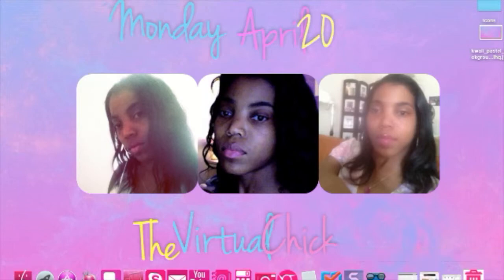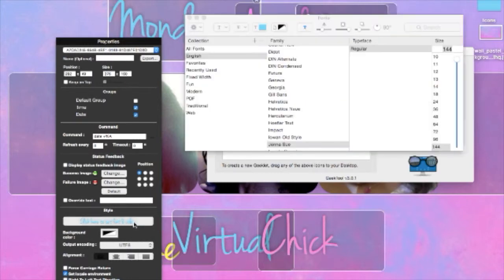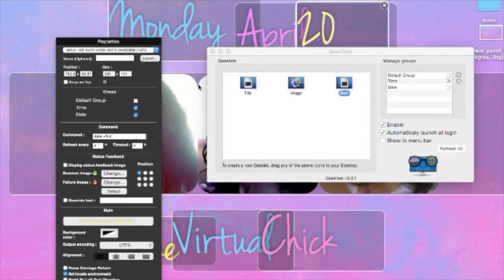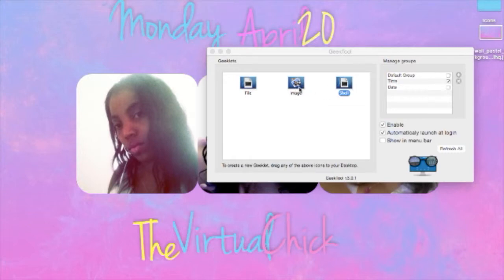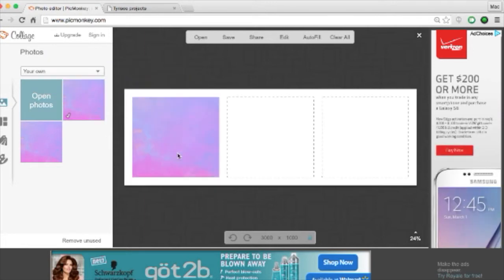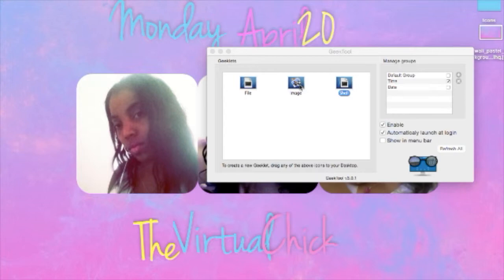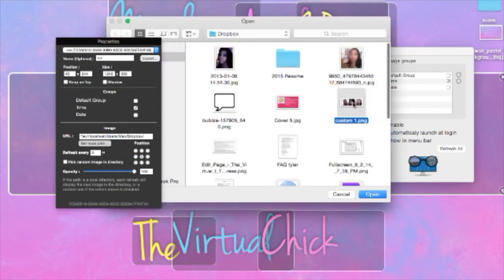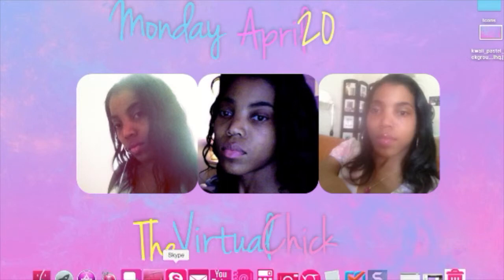Give your Mac A Makeover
There are a number many ways to customize your mac. Some of the best free ways to add a personalized touch your Mac are customizing your desktop wallpaper. Weather this will be your first time trying few custom touches, or something more elaborate. Some of the best tools for this are provided to you for free. One of the best tools you can use in order to create a personalized desktop wallpaper is Geektool. This program is totally free and can be downloaded from the mac app store. Geektool is a program that uses a user friendly interface and bits of shell commands called geekletes. These geekletes let display the time date the current song and much more all on your desktop. Another useful free tool is the site picmonkey. Picmonkey is an alternative to app like paint. Just visit picmonkey.com to get started. With these two programs your mac customization options are endless. Try them out to say and see how many way you can customize your mac desktop.